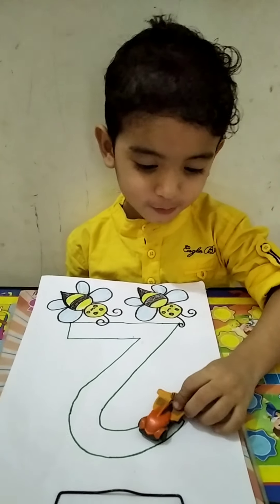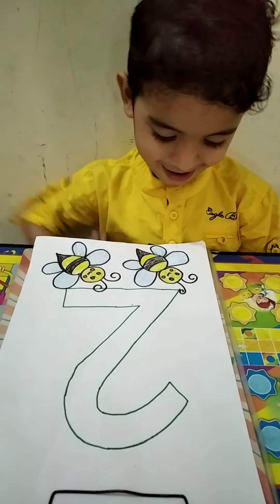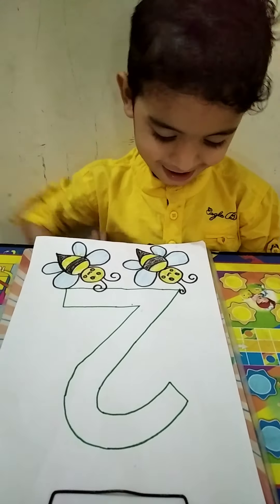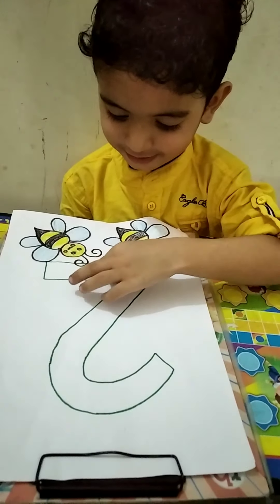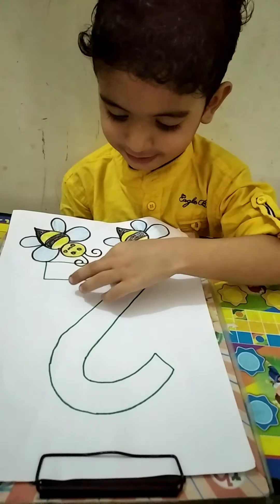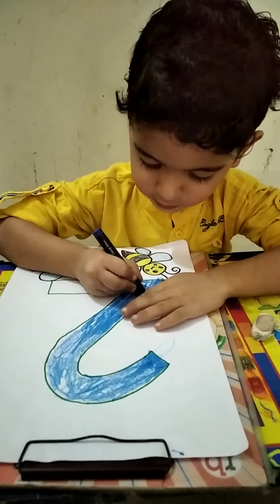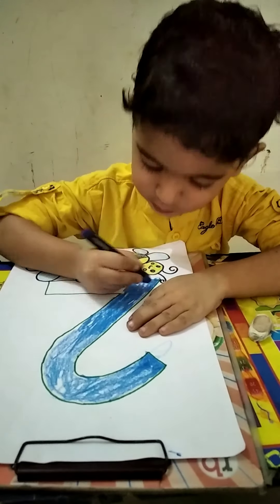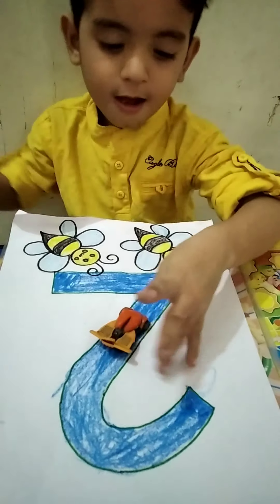Worksheet on Number 2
This video we use playway method for learning we trace the toy car in number 2 after that we colour on number 2.